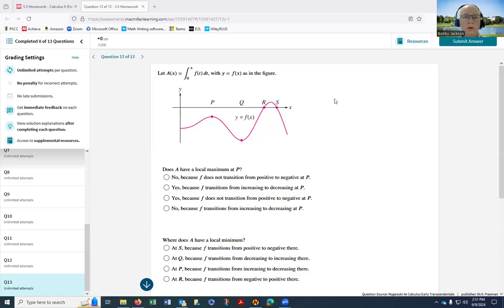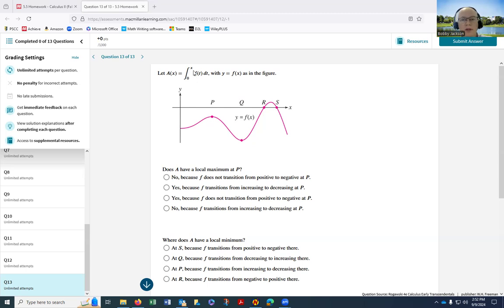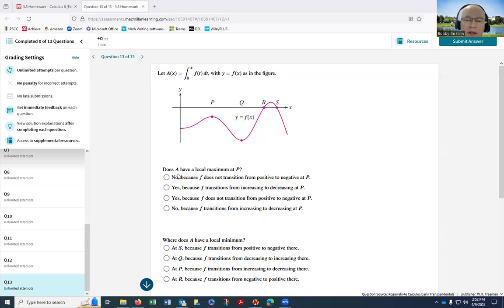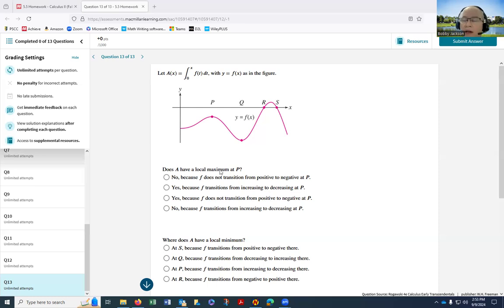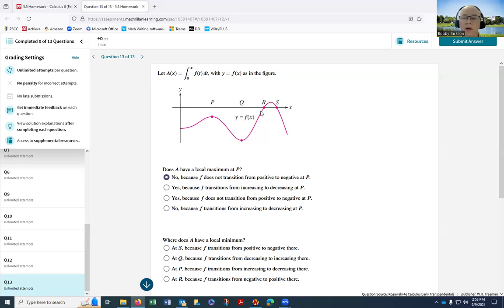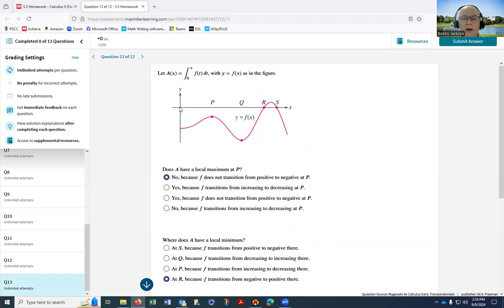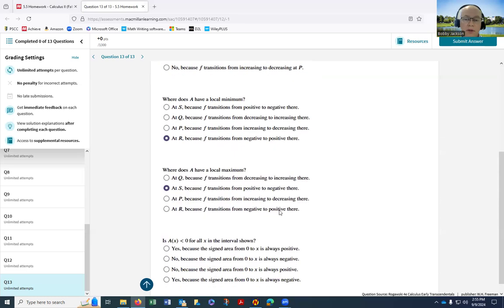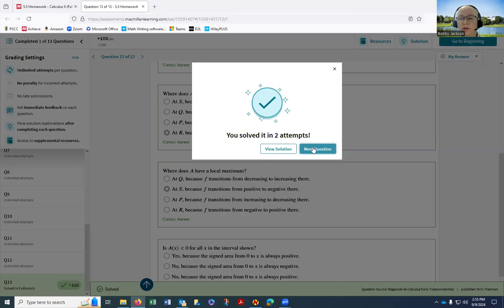Achieve Section 5.5 Number 13